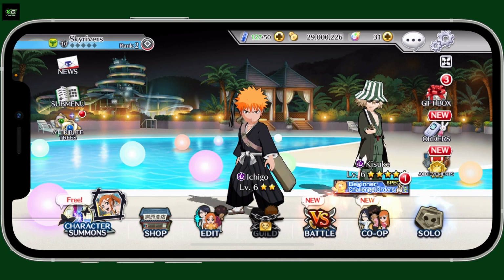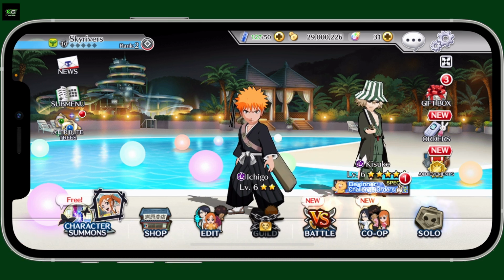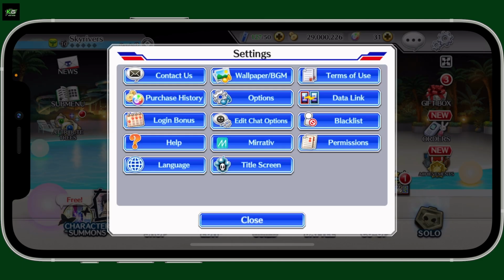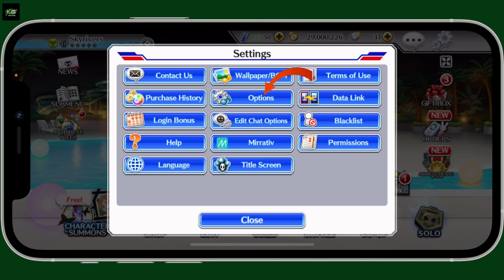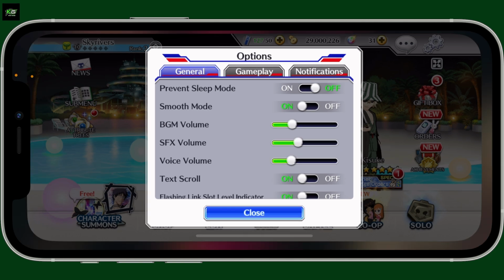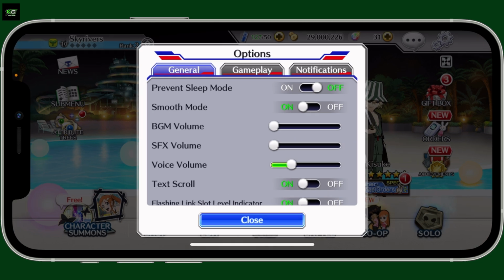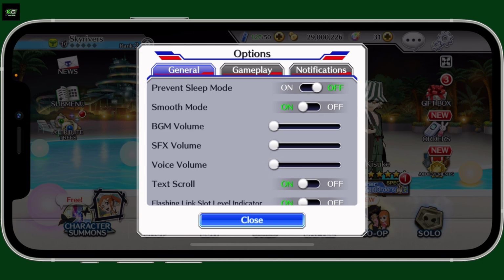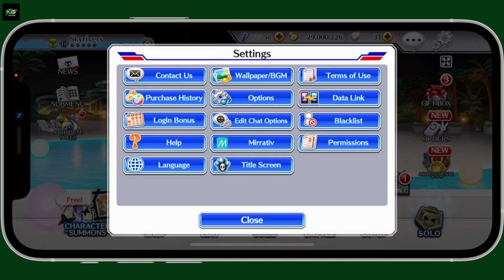How to Turn Off Sound Effects in Bleach Brave Souls? Disable In-Game Sound Effects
In this quick tutorial, I’ll show you how to disable sound effects in Bleach Brave Souls so you can enjoy the game without the in-game noises! Whether you want to focus better or just prefer a quieter gameplay experience, this guide will walk you through the simple steps to turn off sound effects on both Android and iOS devices.